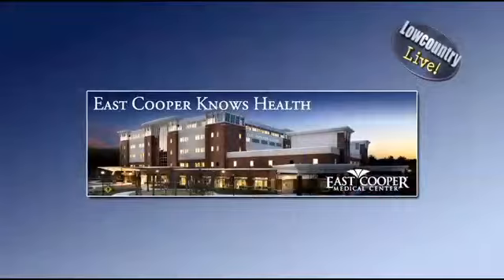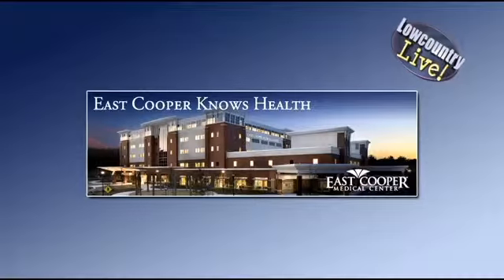EAST COOPER MEDICAL MONDAY 3 24 14